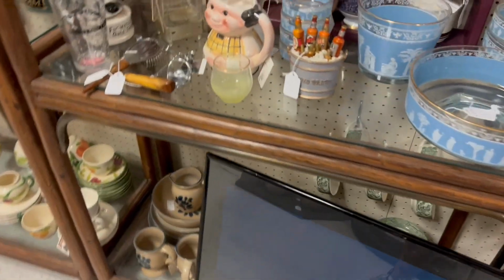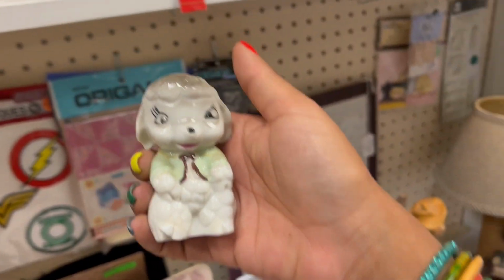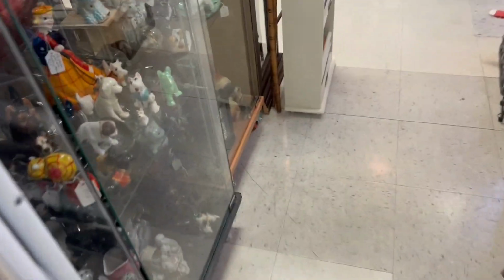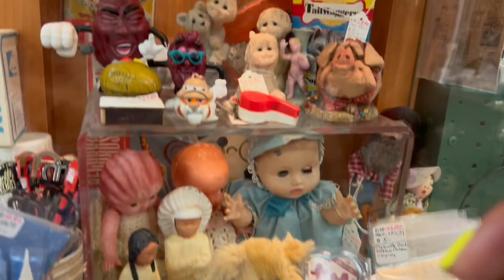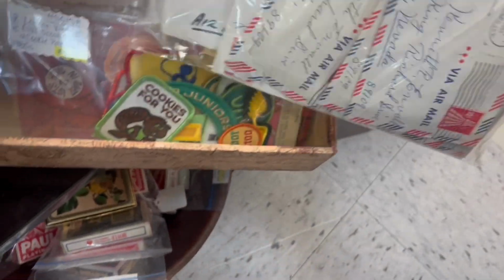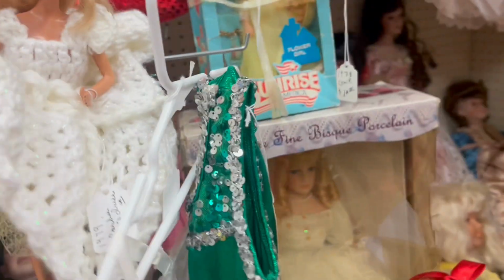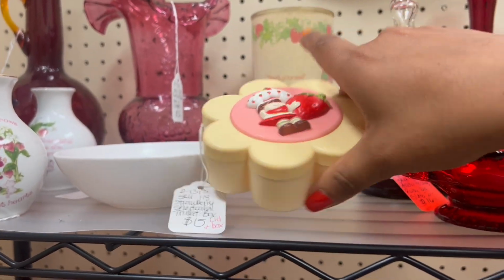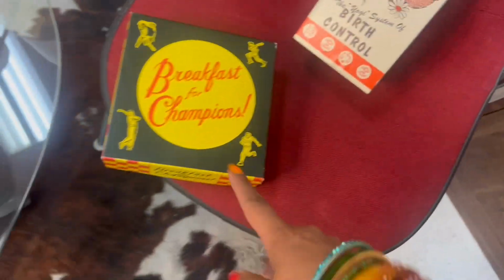“All The Tiny Weird Stuff” | SHOP WITH ME | VINTAGE RESALE | ANTIQUE MALL FINDS | CROSS COUNTRY